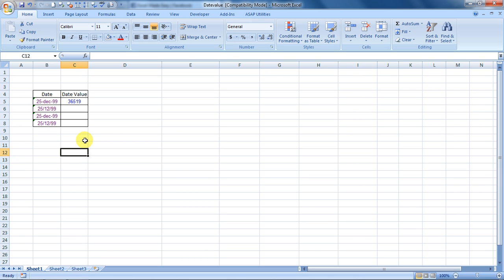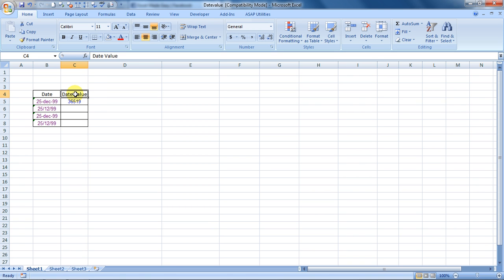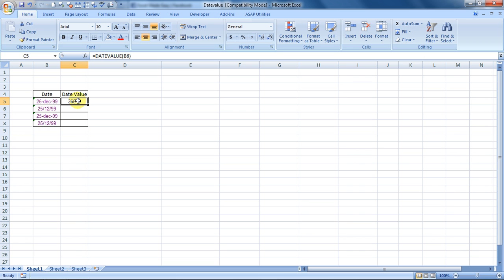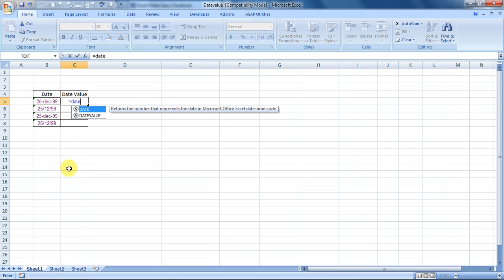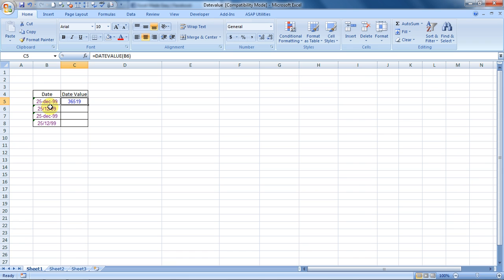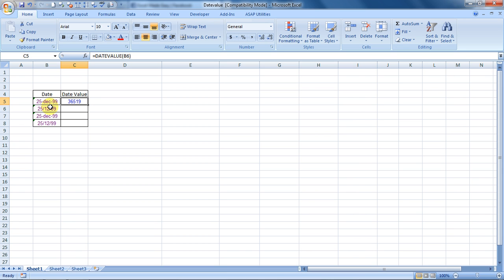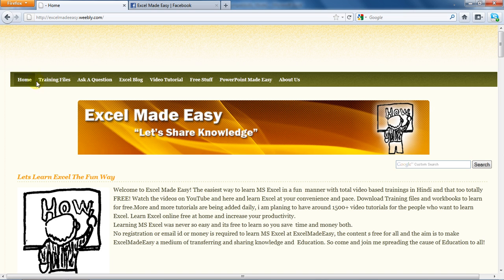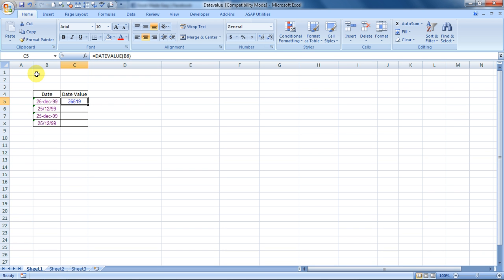Datevalue Formula In Excel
Datevalue formula converts a given date in Numeric value .  The DATEVALUE formula in Excel converts a date that is stored as text to a serial number that Excel recognizes as a date. For example, the formula =DATEVALUE"1/1/2008" returns 39448, the serial number of the date 1/1/2008. Remember, though, that your computer's system date setting may cause the results of a DATEVALUE formula in Excel to vary from this example

The DATEVALUE formula in Excel is helpful in cases where a worksheet contains dates in a text format that you want to filter, sort, or format as dates, or use in date calculations.